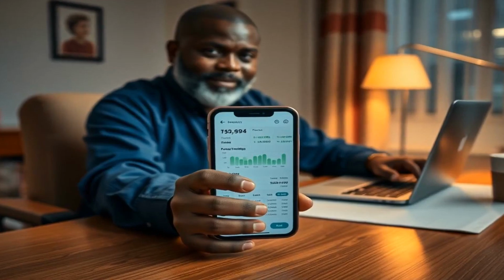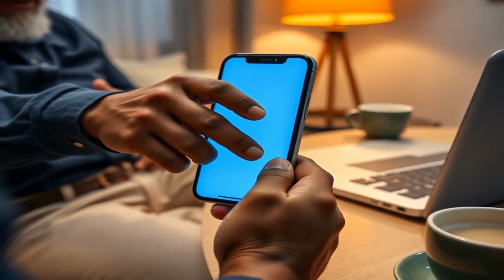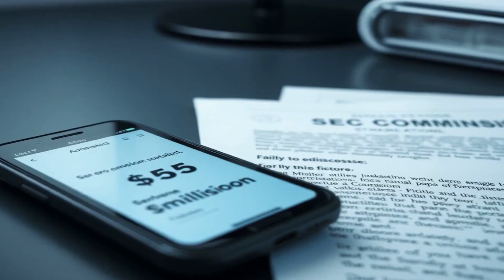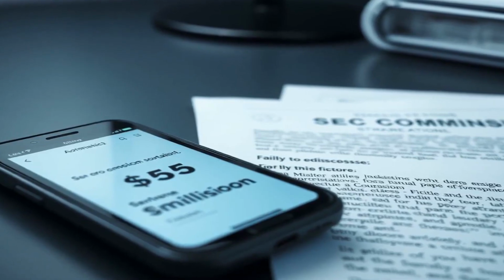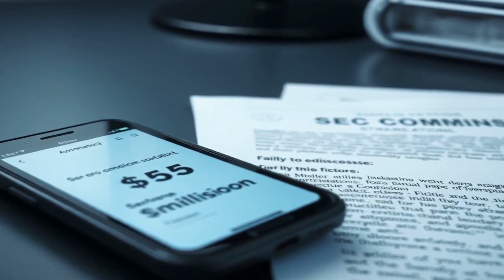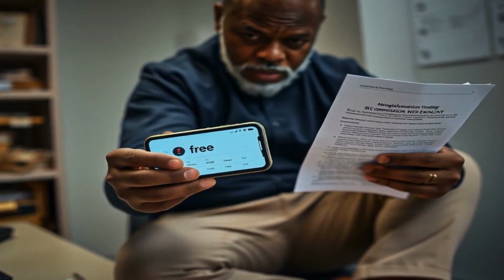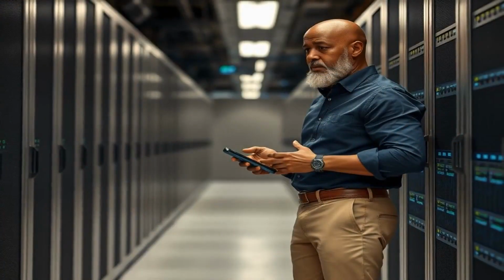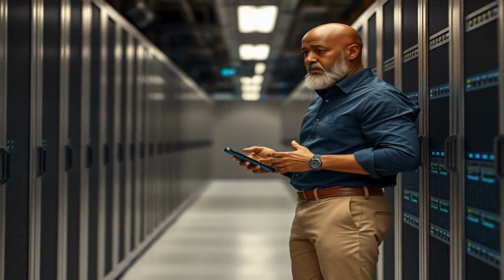You downloaded a money app. You became the product.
When a financial platform charges you nothing, you are the product, not the consumer. "Free" is not a price—it is a sophisticated mechanism engineered to harvest your behavioral patterns and transaction flows.

This analysis deconstructs the hidden architecture of zero-cost fintech tools, from budgeting apps to commission-free trading platforms. You will discover how these entities generate massive revenue through data monetization, payment for order flow, and captured interest on idle balances. By examining historical precedents of information asymmetry and current regulatory battles, we reveal the true, compounding cost of sacrificing financial privacy for digital convenience. Learn how to evaluate the real price of your financial tools and protect your digital footprint.

Reclaim your financial sovereignty and master the structural rules of the digital economy.